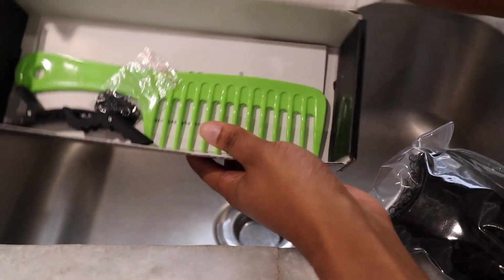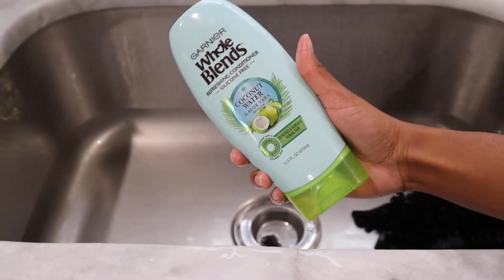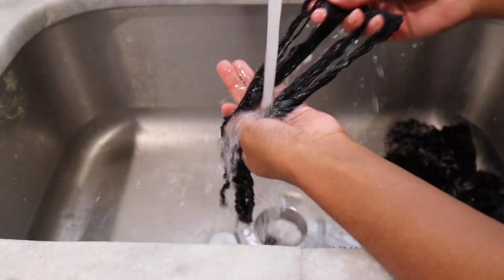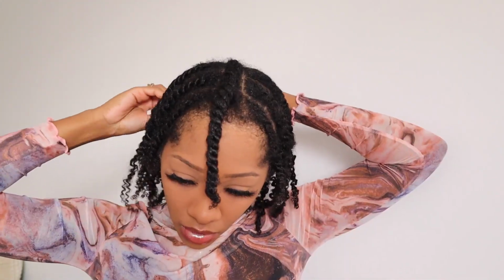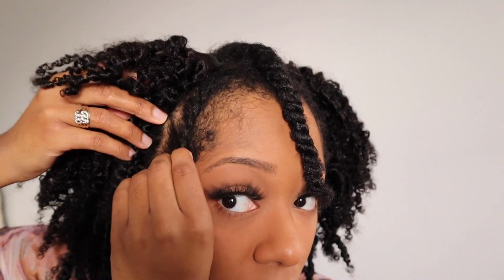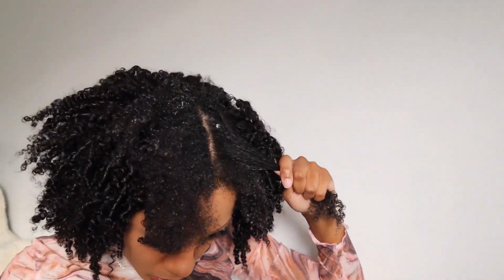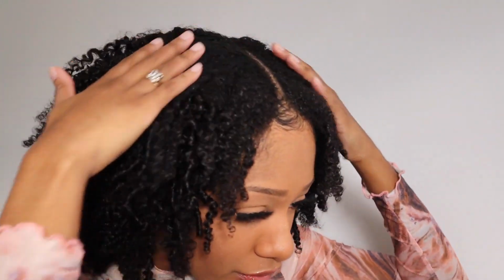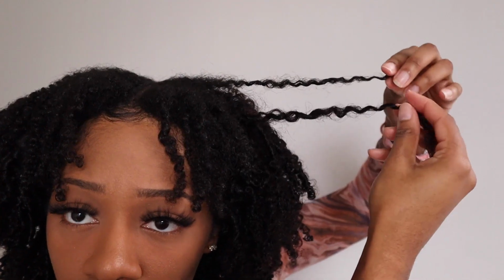BEST CLIP INS FOR 4B NATURAL HAIR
In today's video, it includes the processing of installing the perfect clip ins for 4B hair!